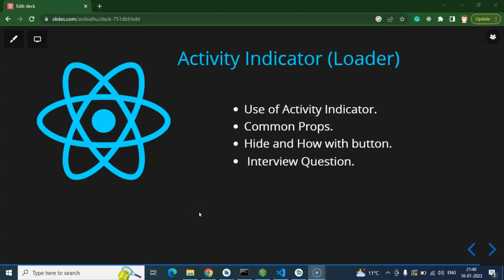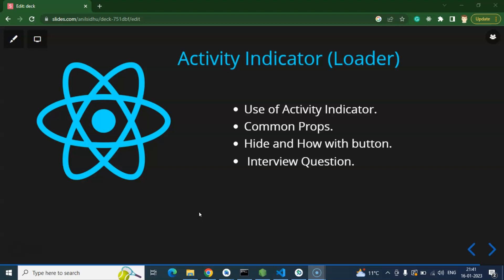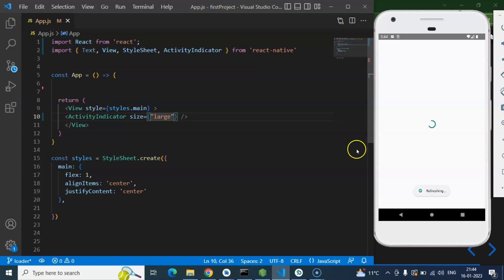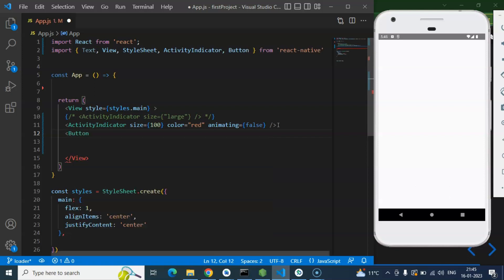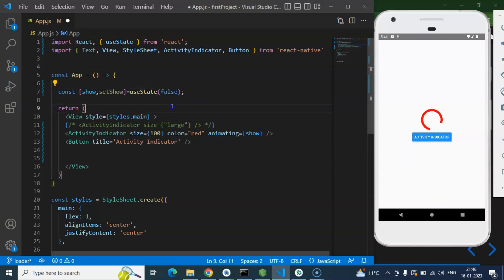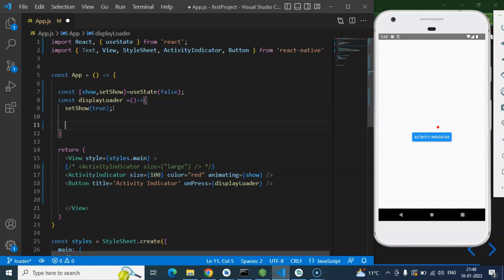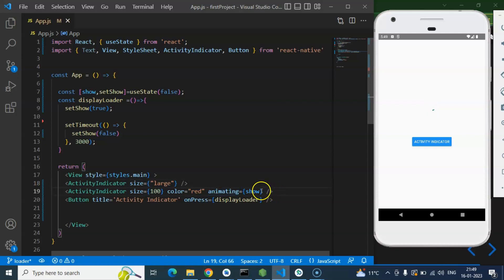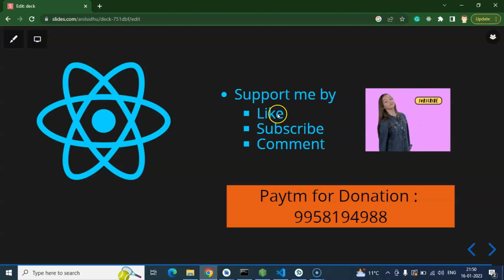React Native tutorial #31 Activity Indicator | Loader in React Native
Here we will learn about how to use the loader and activity indicator in react native English beginners series. This React native course is made by anil Sidhu in the English language.

Use of Activity Indicator.
Common Props.
Hide and How with the button.
 Interview Question.